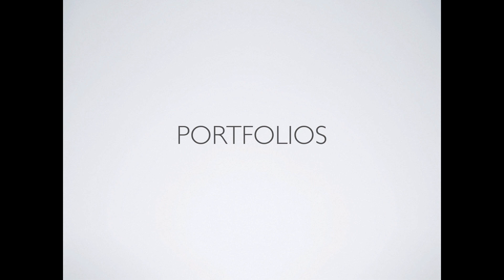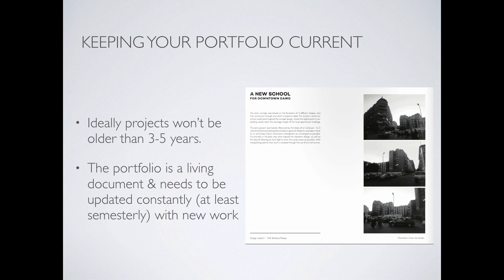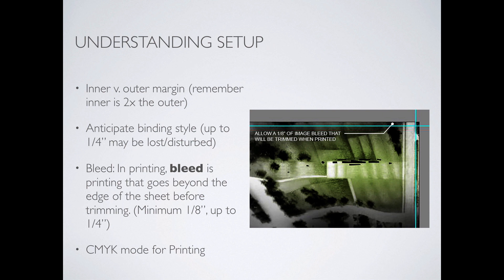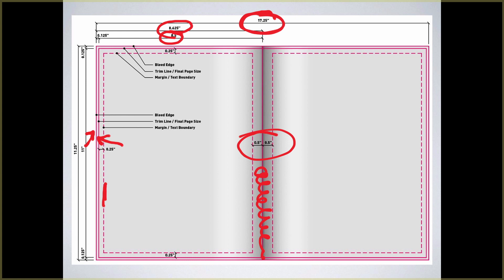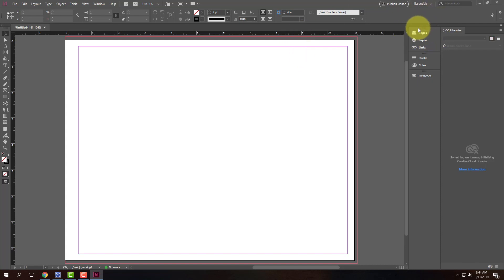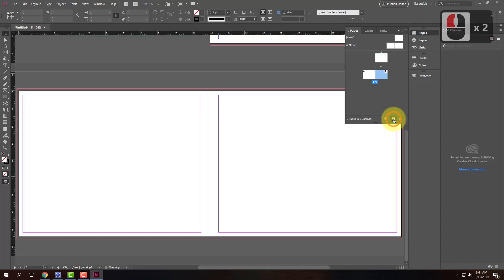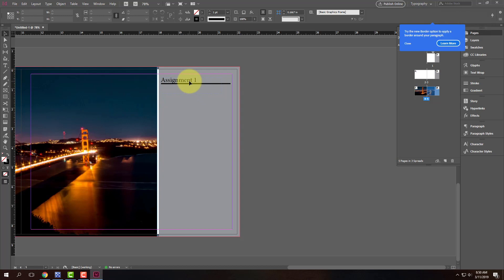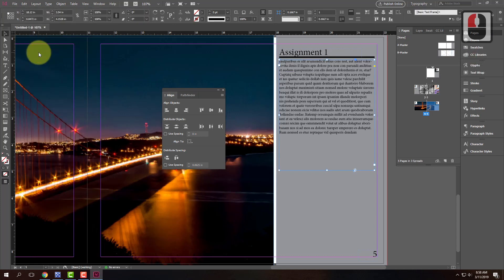Lecture 112 - Introduction to Portfolios (Spring 2019)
An overview of creating multi-page InDesign layouts including how to use masters.  Includes how to use section and number markers to identify pages and sections within a document.